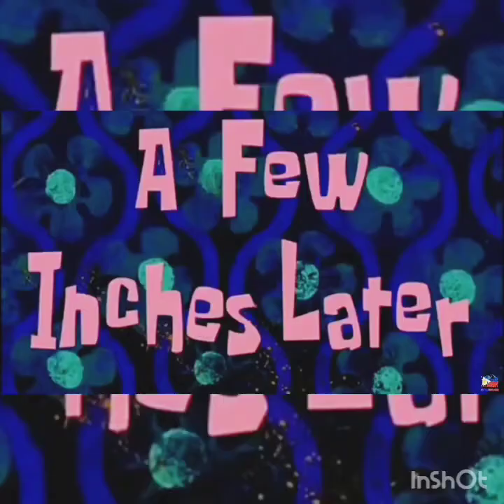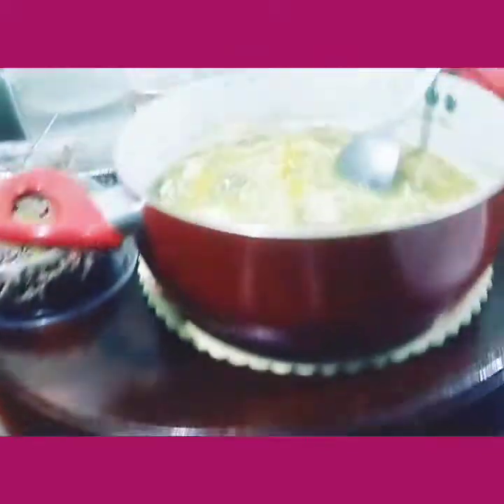LOMI...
How To Cook Lomi with the Available Ingredients